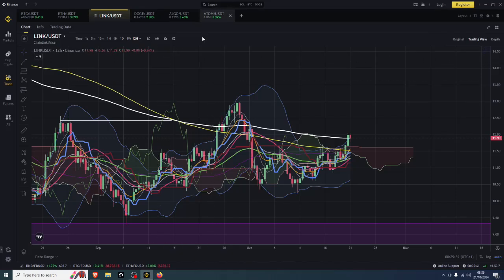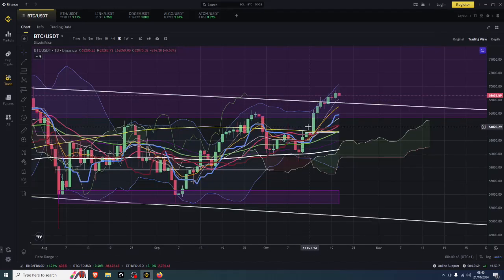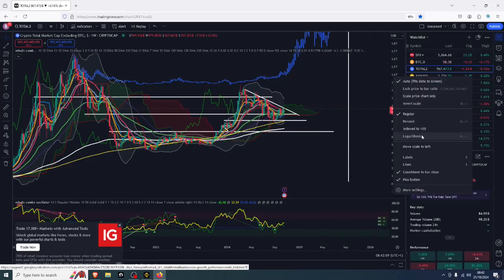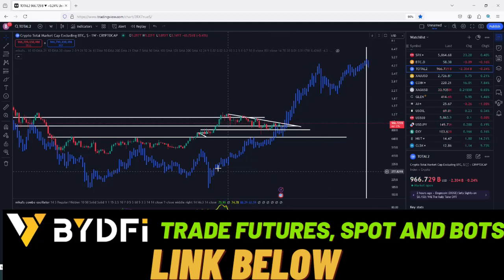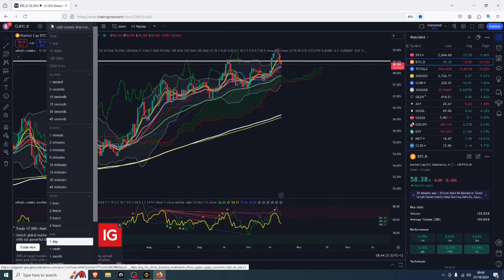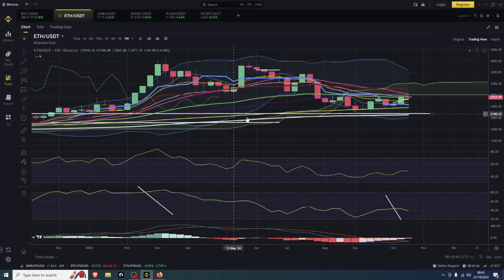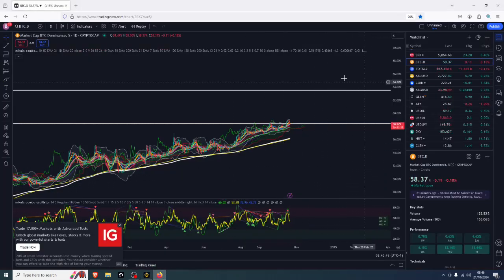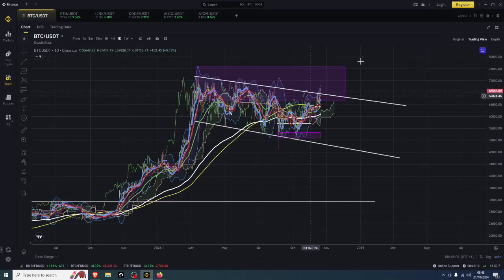Crypto Powerful Trend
🤑🤑🤑CRYPTO EXCHANGES 🤑🤑🤑

Pionex
free trading bot exchange

🤖🤖🤖BOT TRADING🤖🤖🤖

📊📊📊COPY TRADING📊📊📊

Bityard
exchange with copy trading